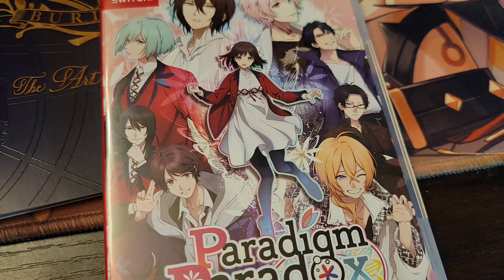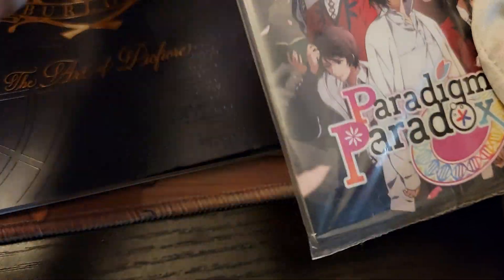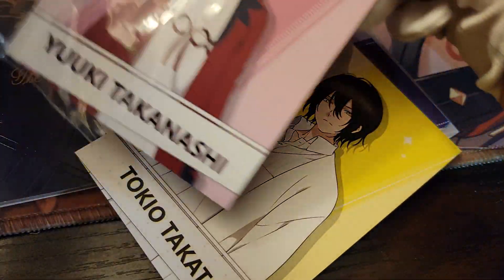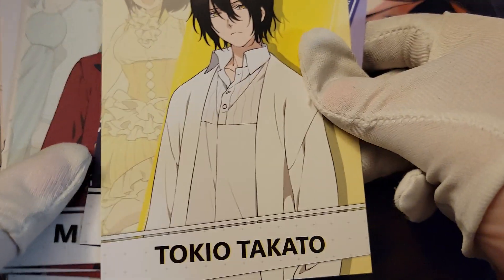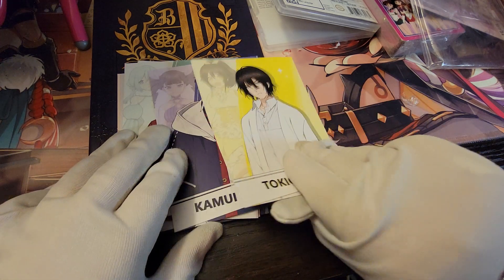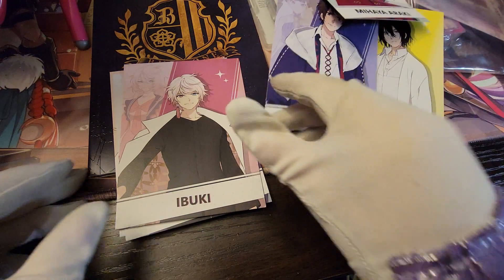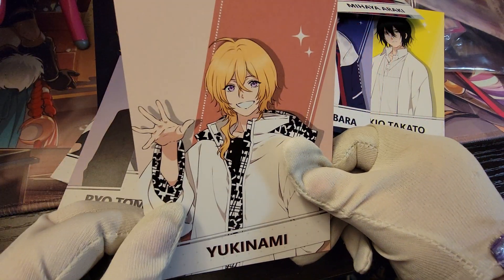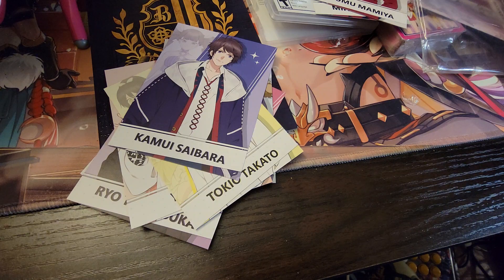PACK OPENING OF PARADIGM PARADOX CARDS